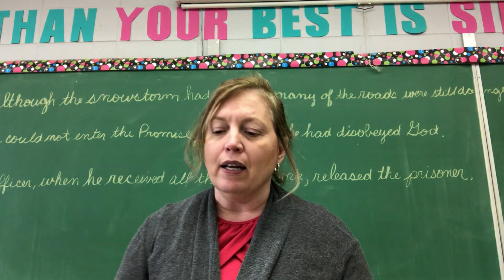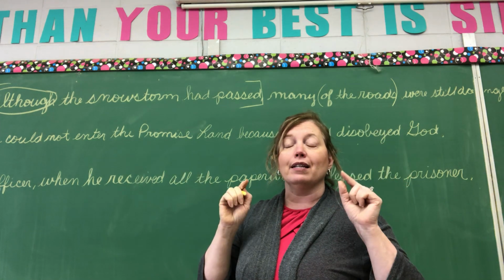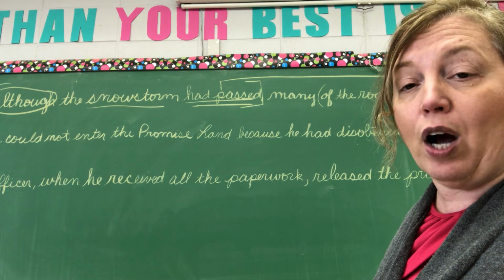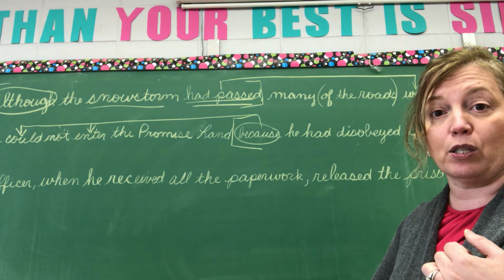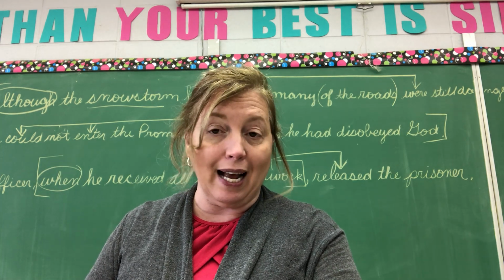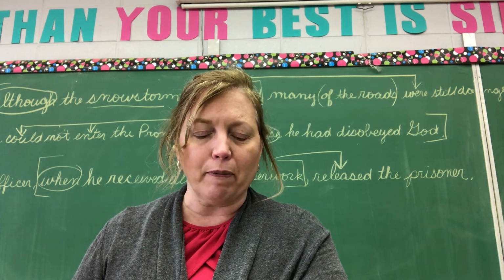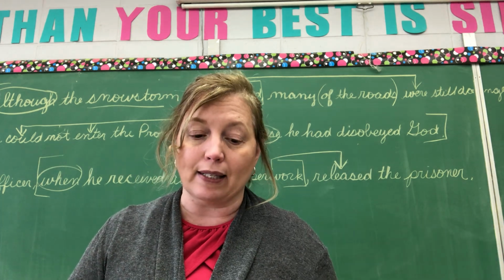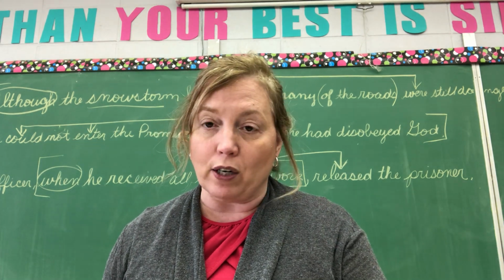Eng 7 3/24 (Part 2)